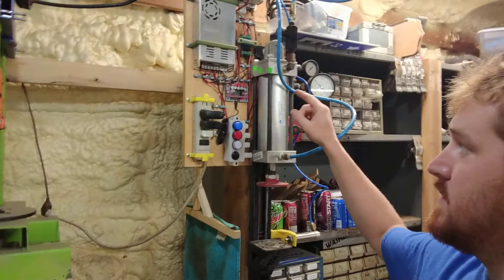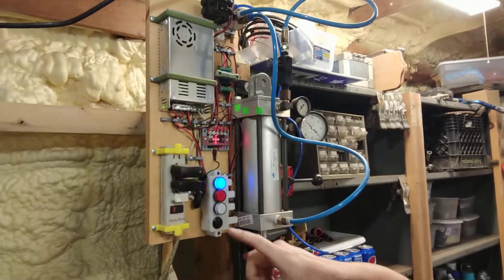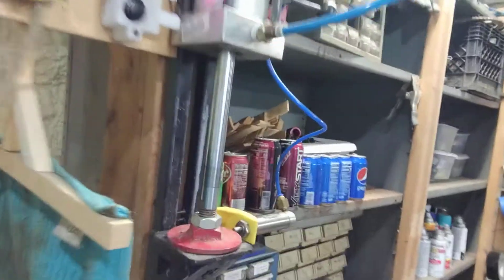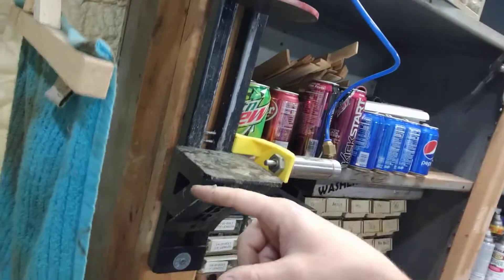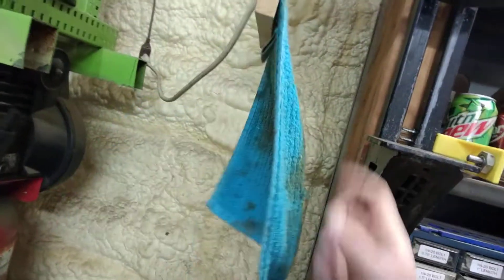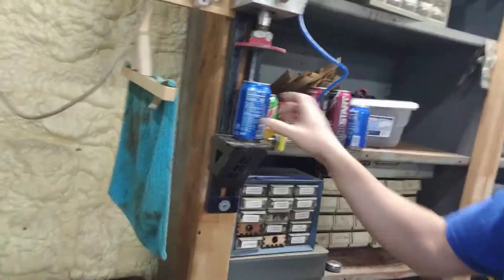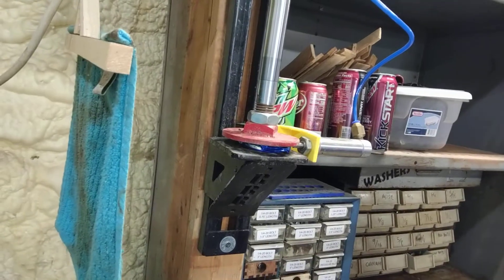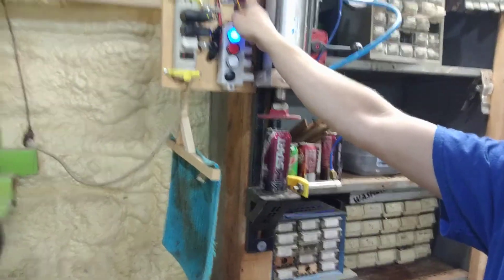Pneumatic Micro:bit Can Crusher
This is a pneumatic can crusher controlled by a micro:bit. It crushes cans and then ejects them into a recycle bin. At 100 PSI it crushes with approximately 750 pounds of force. (we crush full cans, coconuts, apples, etc in another video - soon to come)

 All of the electronics housings, the ejector cylinder mount, and and of the wire management clips are 3d printed.

This is actually version 3, videos on the progress through the versions will be uploaded soon!

Parts were bought either on Amazon or through a local industrial surplus warehouse. Total price was less than $50.